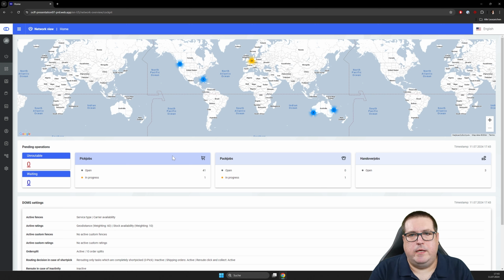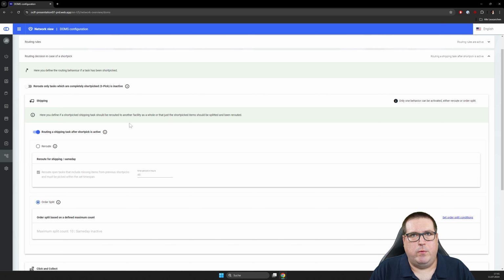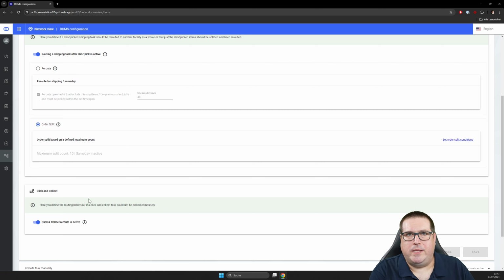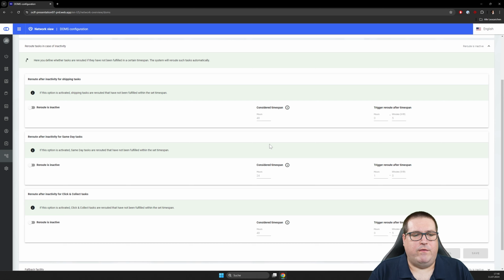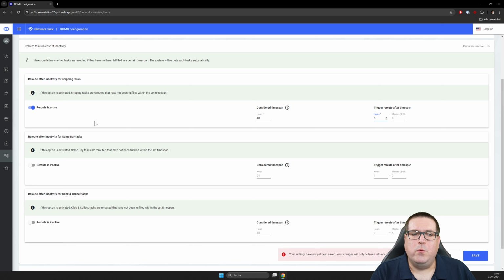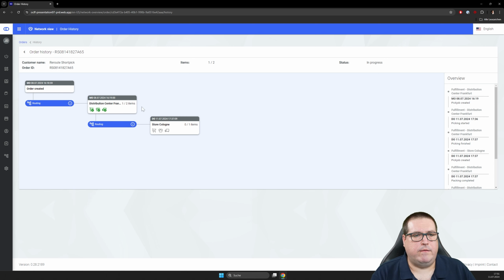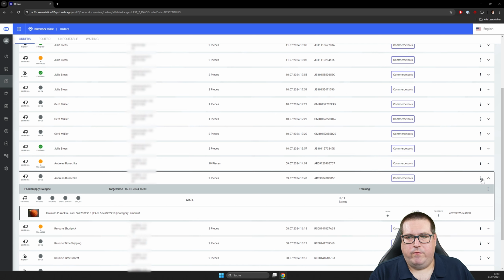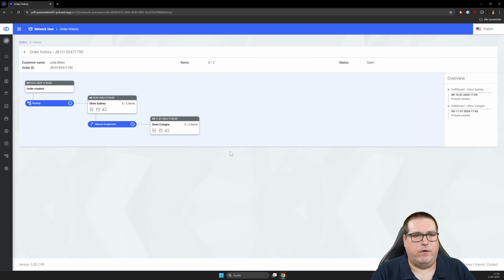fulfillmenttools solutions: How to configure our DOMS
In our third video on our Distributed Order Management System (DOMS), Solution Consultant Andreas Runschke discusses various options for configuring the DOMS when problems arise during routing.

If you would like to find out more about the Distributed Order Management System in general, we recommend that you watch the first part of the series beforehand

Also watch our video on the DOMS Toolkit and learn how you can easily configure ratings and fences within the DOMS using the DOMS Toolkit

You can also find out more about our order management on our

Chapter:
00:00 Intro
01:14 Routing decisions for missing items (shortpick)
05:19 Rerouting orders after inactivity
08:10 Redirecting orders on the user interface
12:50 Outro